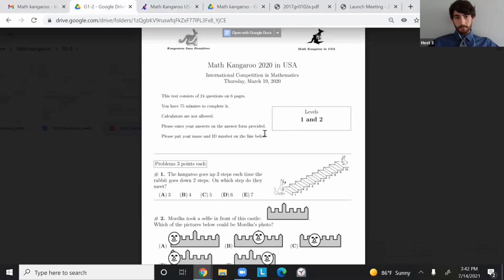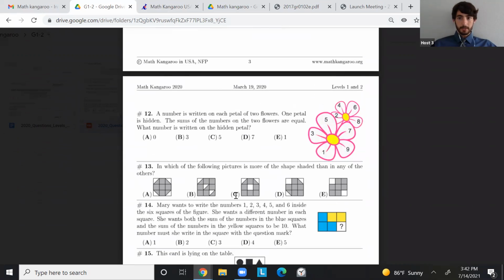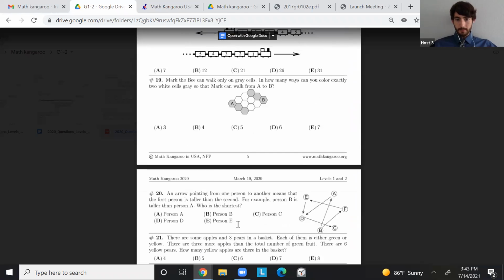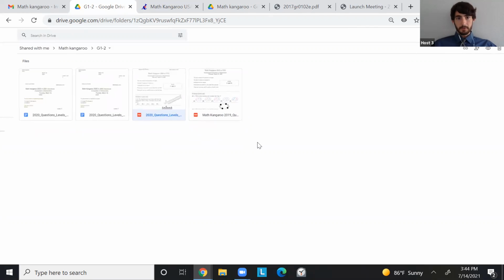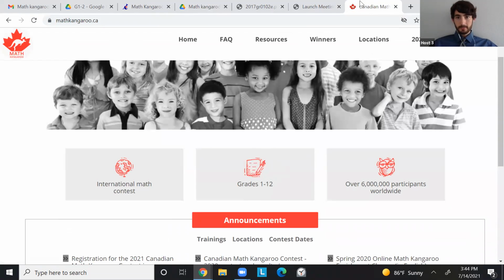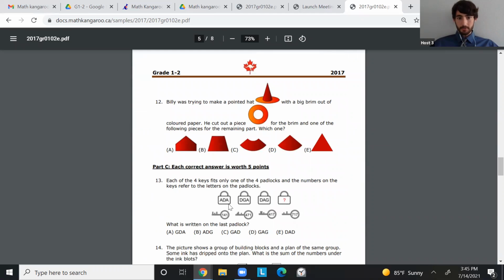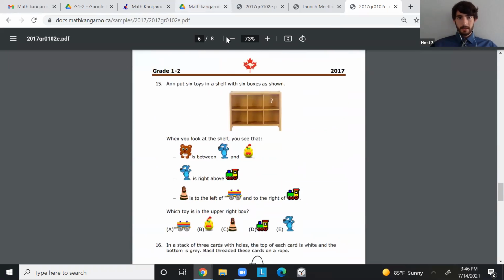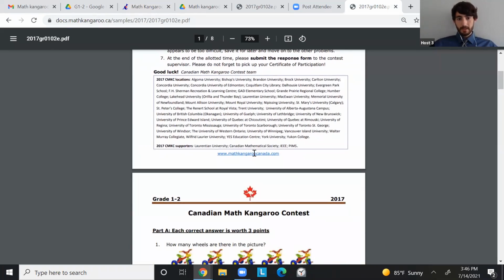Math kangaroo teaching guide